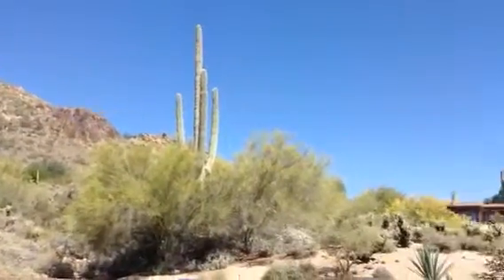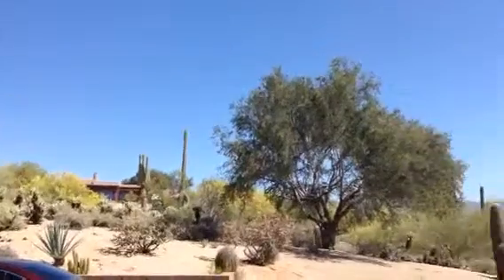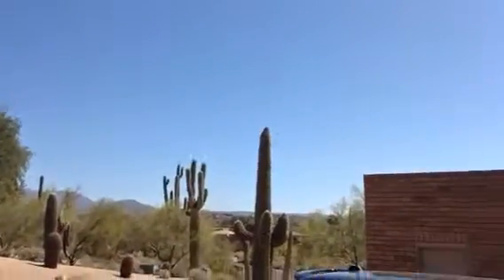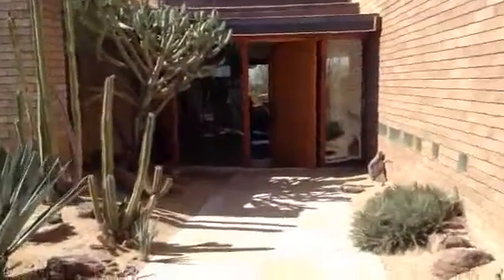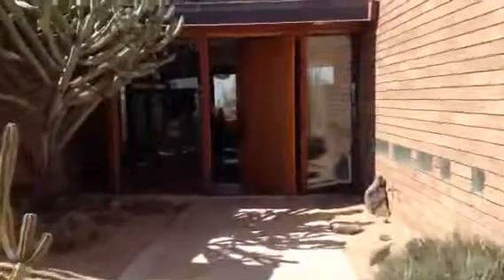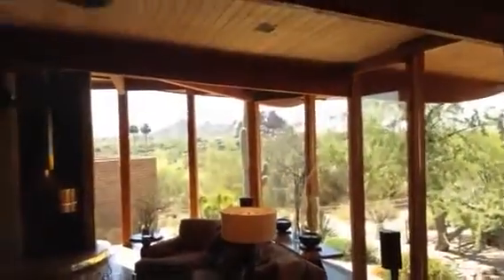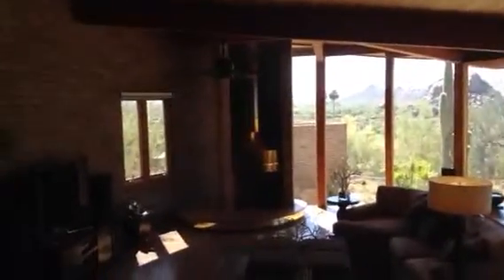Meander property 1 of 4